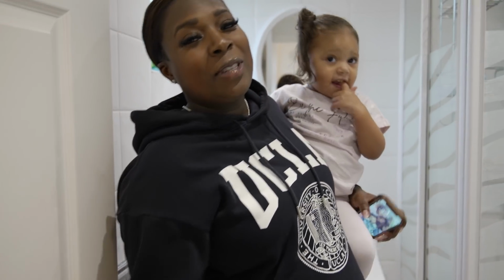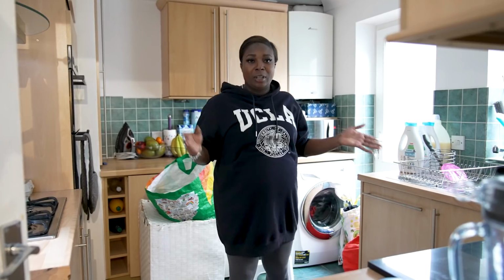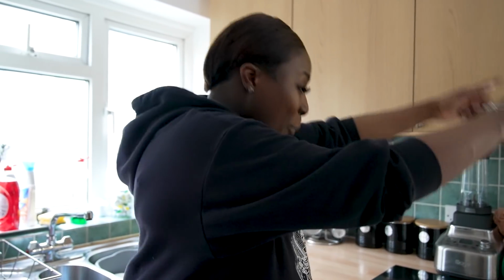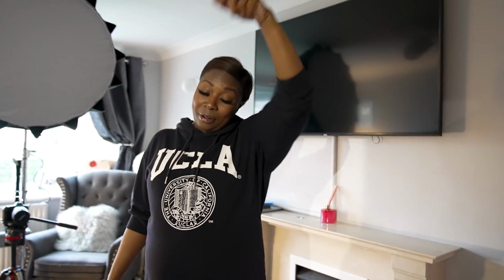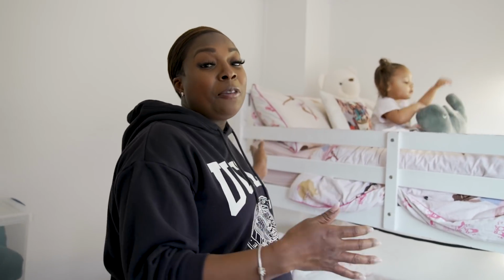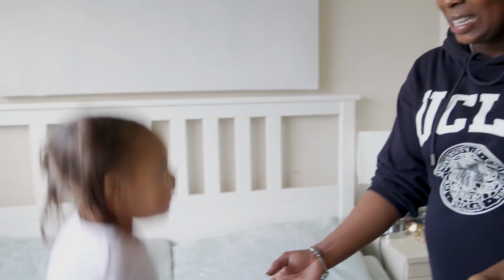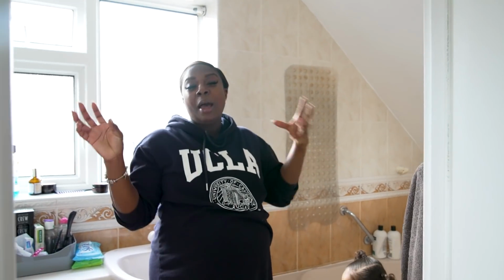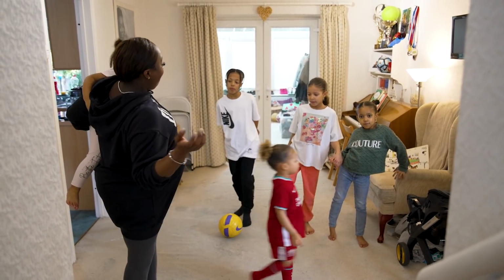THE GRIMWADE FAMILY FULL HOUSE TOUR || "BEFORE WE MOVE"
REU - TBC

IF YOU WOULD LIKE TO WRITE US PLEASE DO @
THE GRIMWADE FAMILY
BROMLEY
BR1 9ZQ
UNITED KINGDOM

GOD BLESS